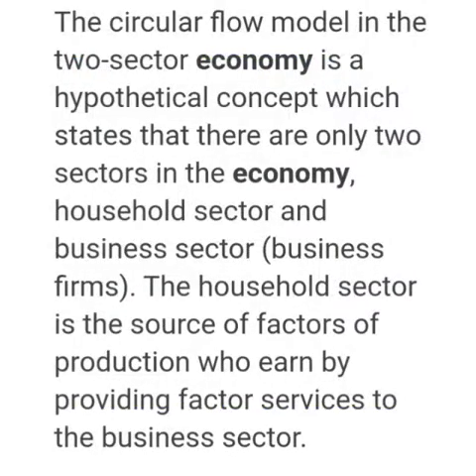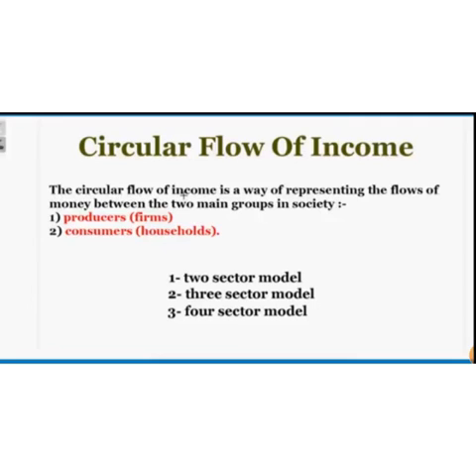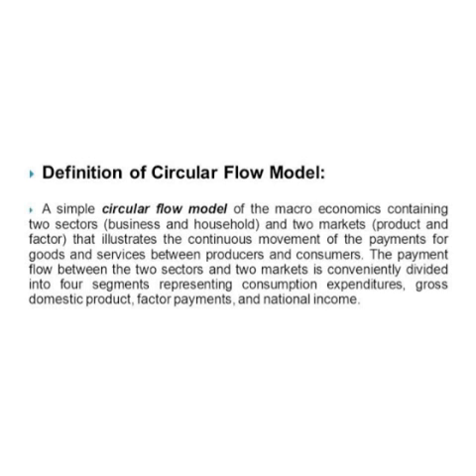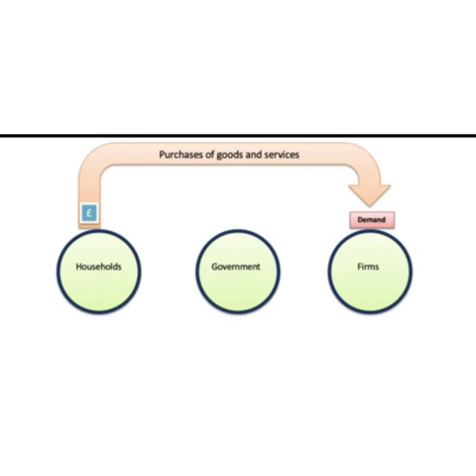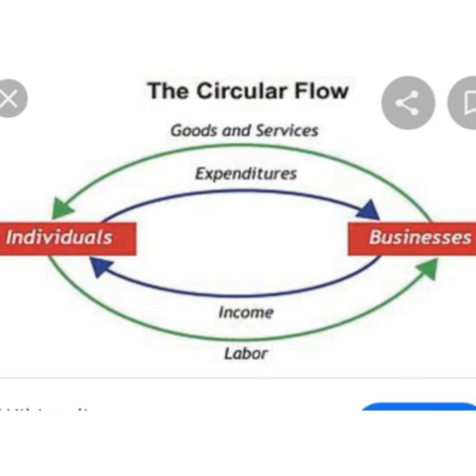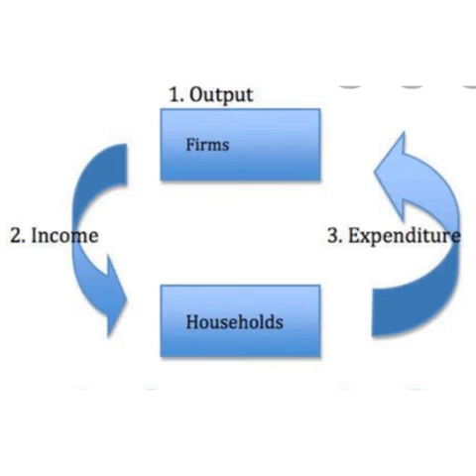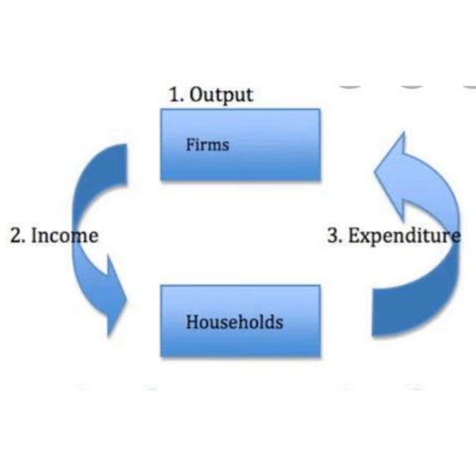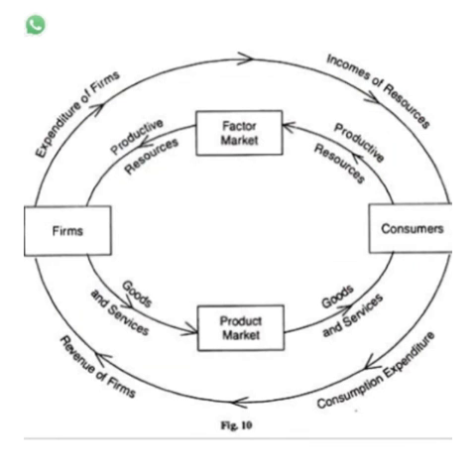12 Economics 22